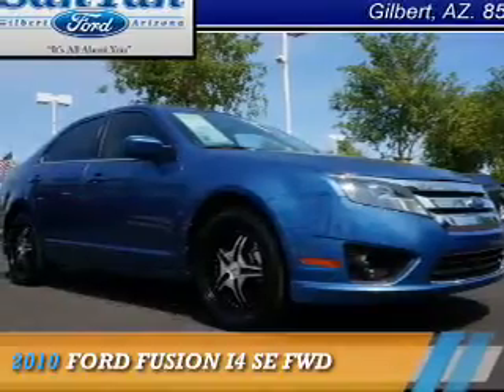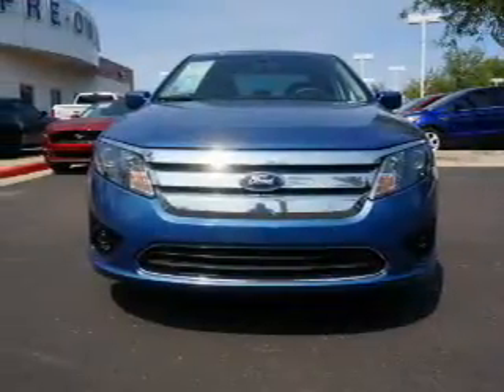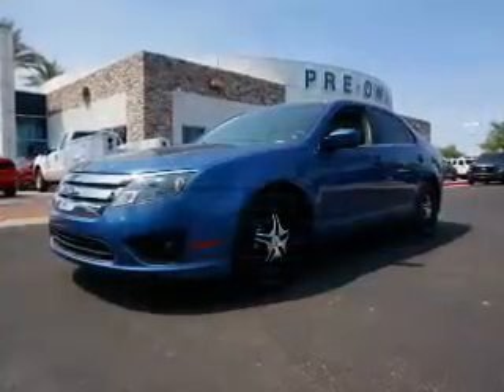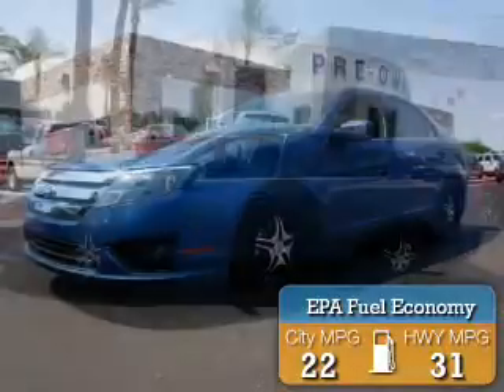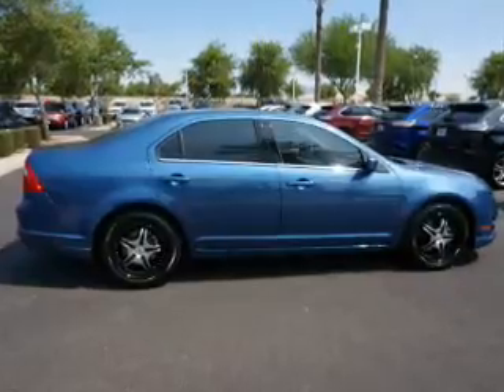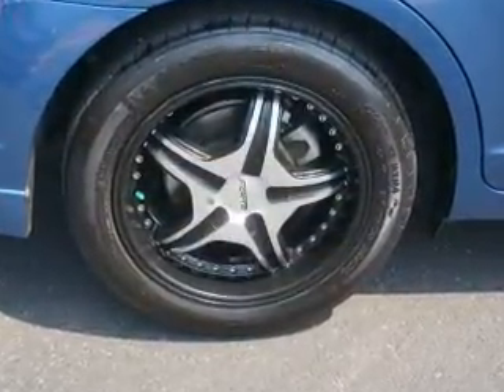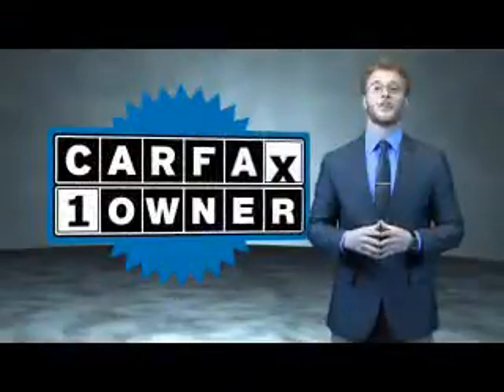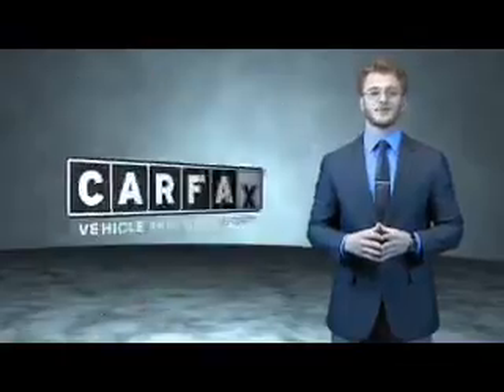2010 Ford Fusion 151507A - Gilbert AZ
Year: 2010
Make: Ford
Model: Fusion
Trim: I4 SE FWD
Engine: 2.5 liter 4 cylinder FWD
Transmission: Automatic
Color:
Mileage: 98869
Address:
VIN:3FAHP0HA3AR355991